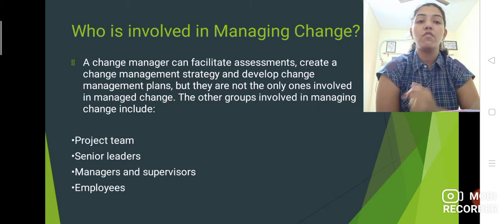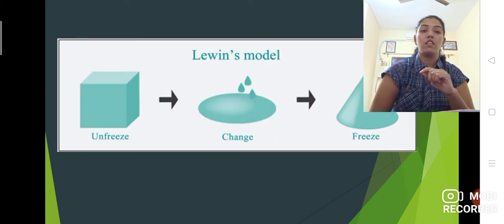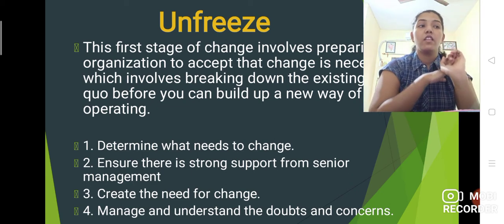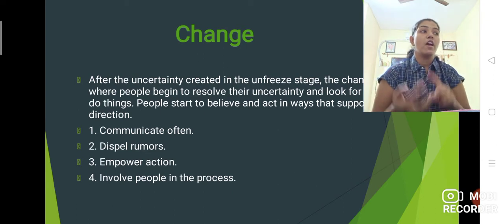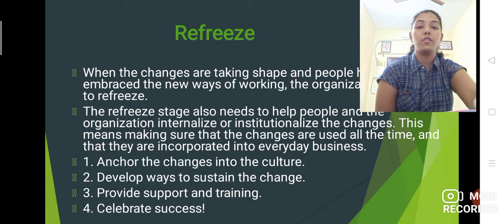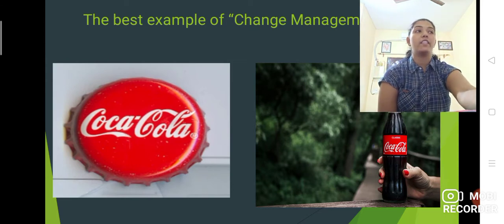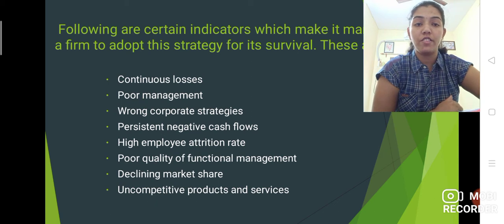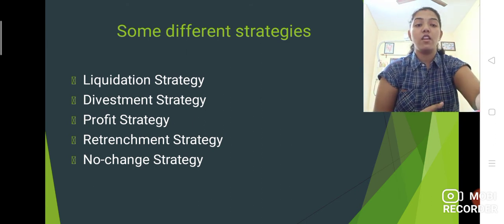Strategic Management /Change Management and Turnaround Strategy....Ravina Sondkar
Ravina Sondkar/Roll no.MB19A047 Instructed by Ruhee Thakur